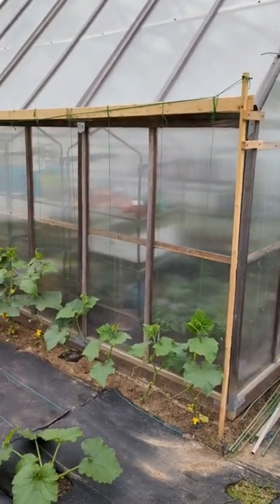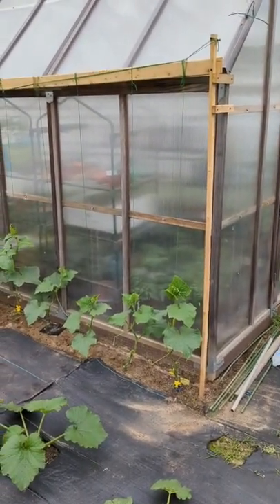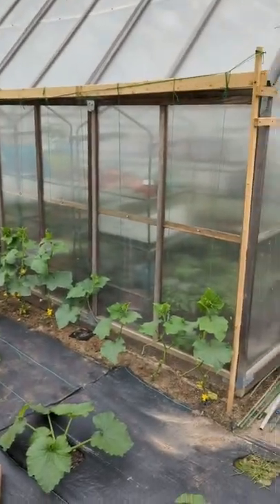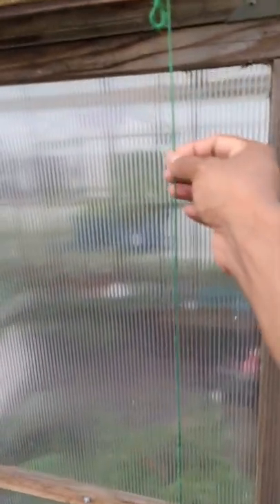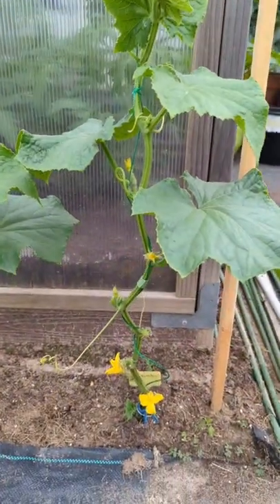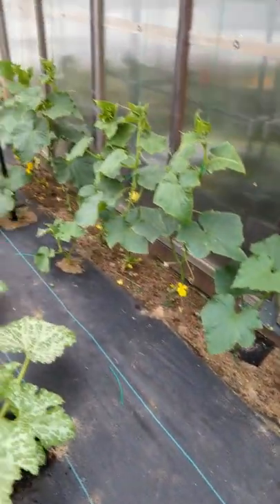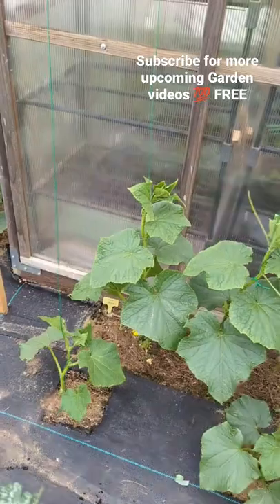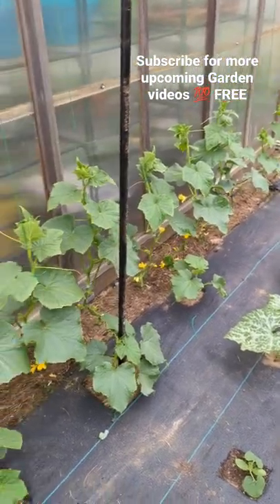Cucumber trellis - easy harvest and Perfect for small gardens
This is a quick look of my  cucumber trellis, this is good to save space and easy harvest in your garden , perfect for small gardens.. I have about 10 cucumber plants running upwards on a twine .